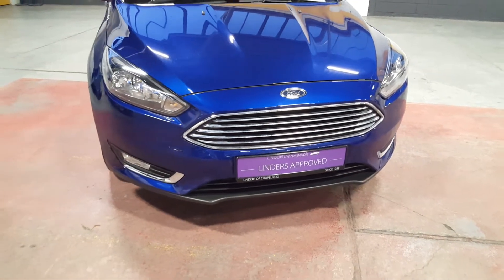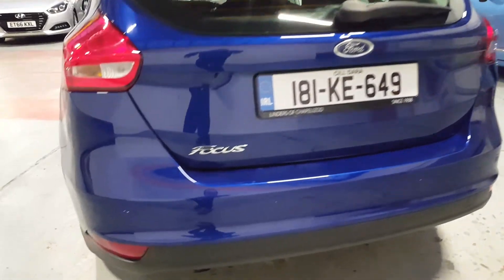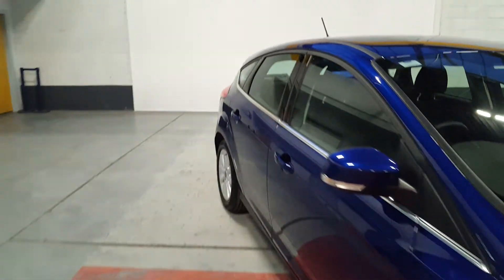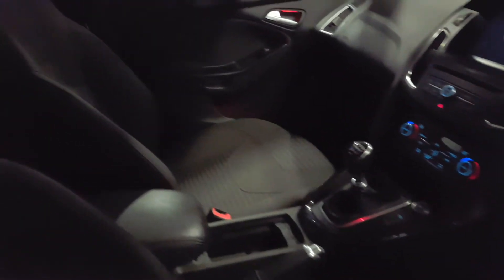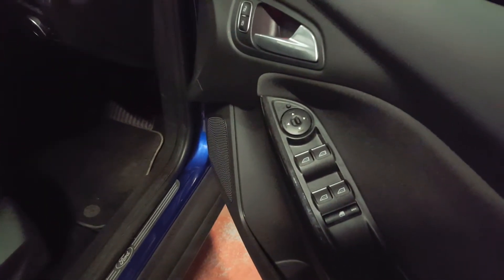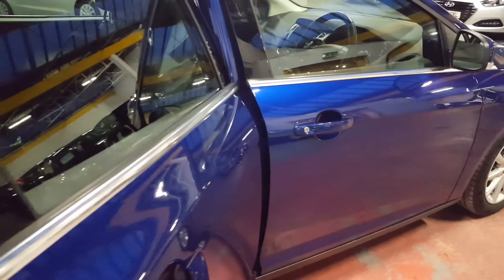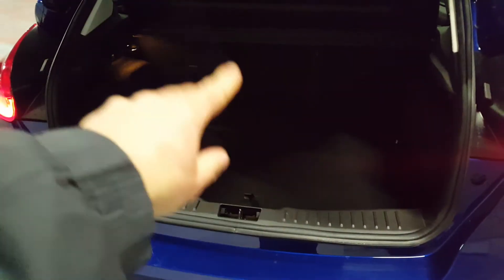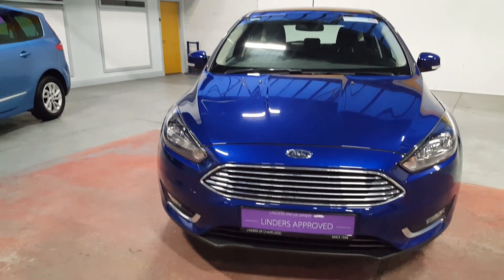181KE649 - 2018 Ford Focus OLE BLUE TITANIUM 1.5 17,964